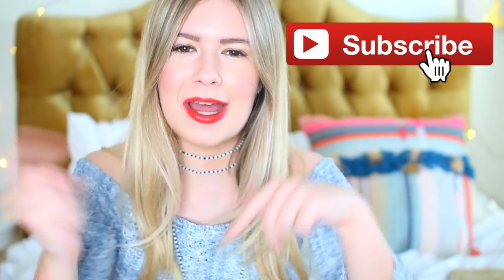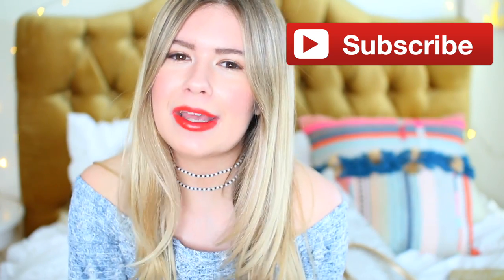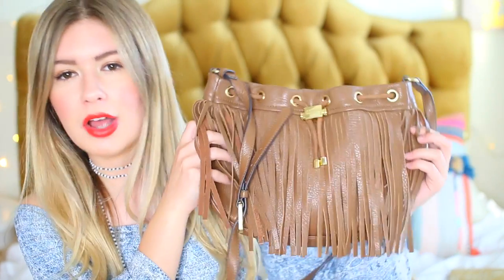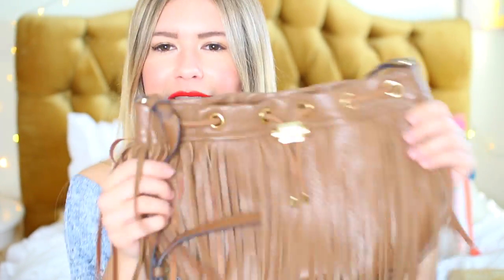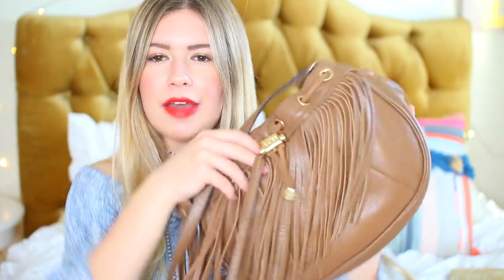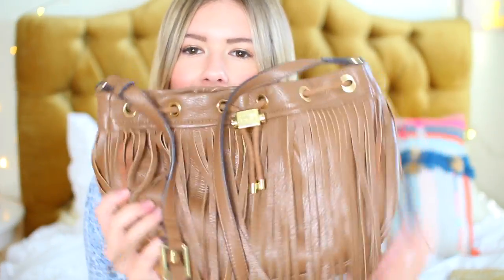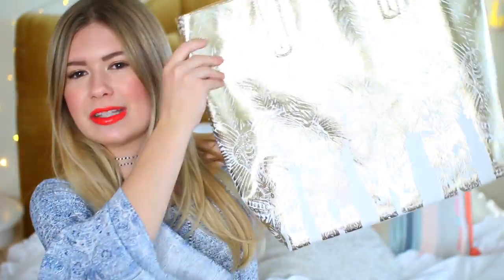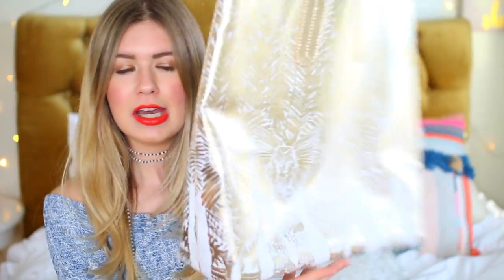What to Bring on a Cruise